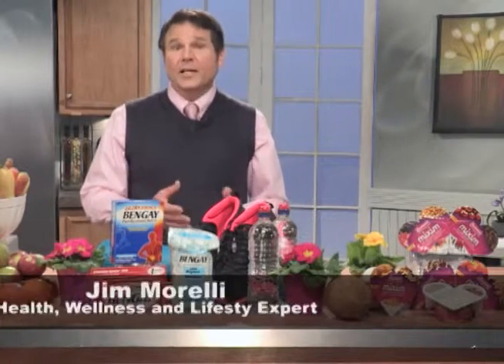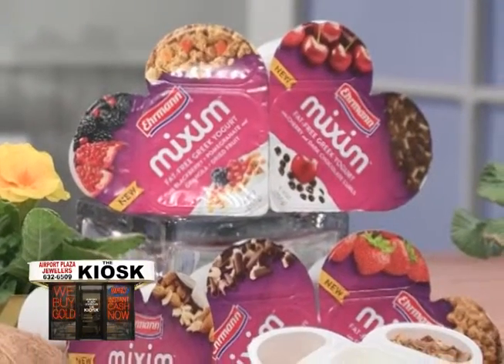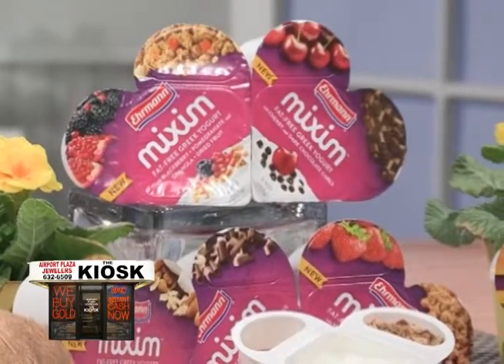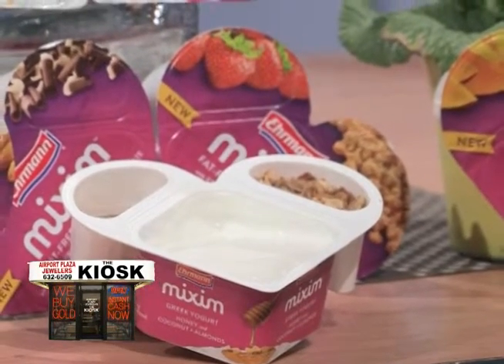The Kiosk Presents:Spring into Health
Laurie from the Kiosk Presents interviews Jim Morelli about some snack tips to make a healthier you this spring!